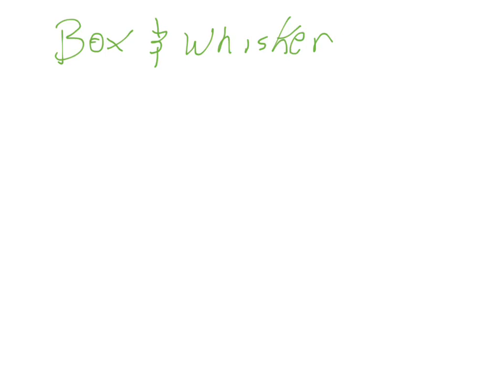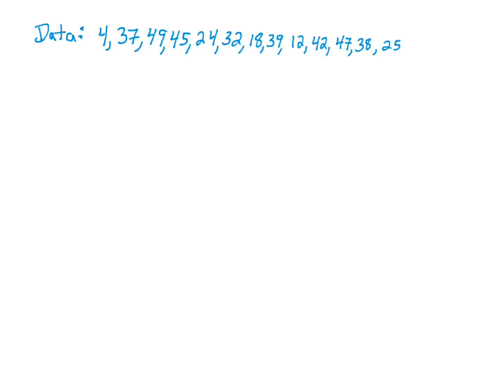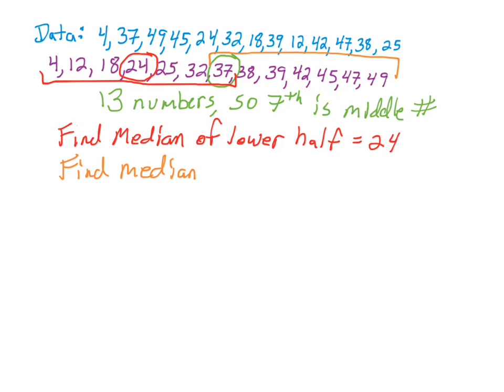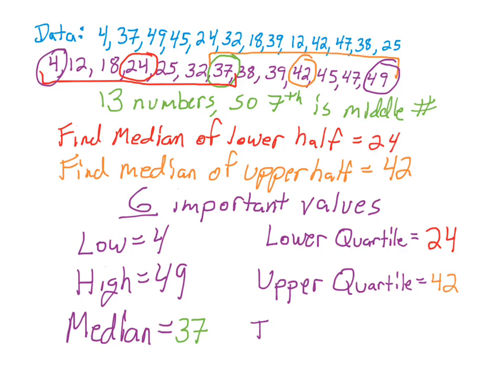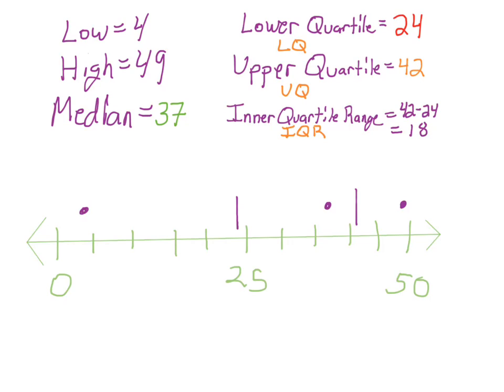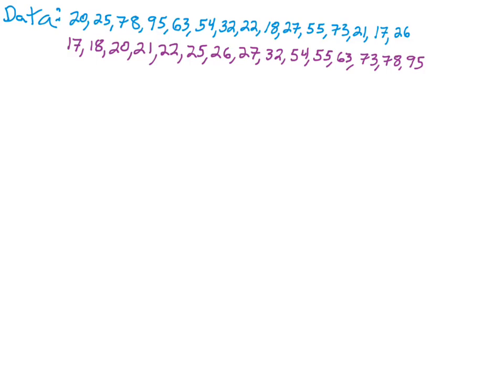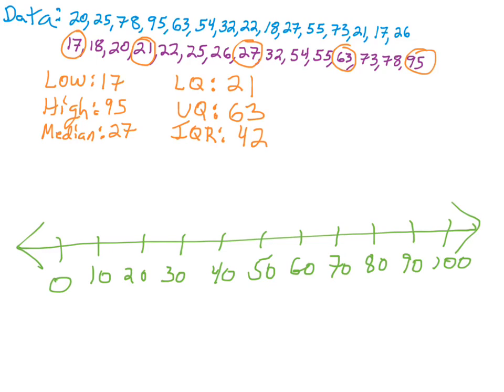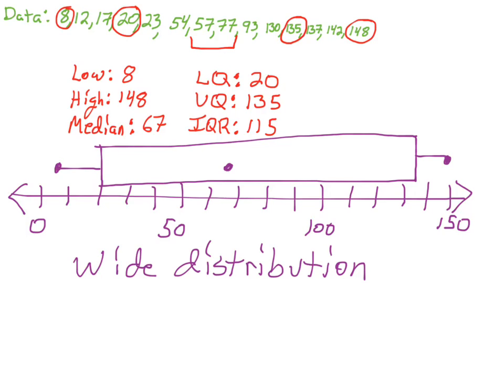Box and Whiskers